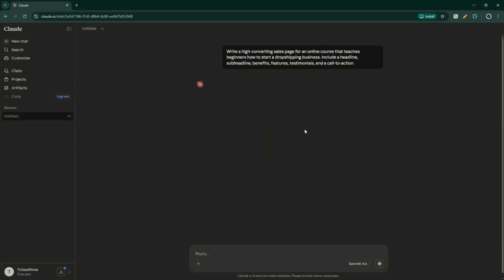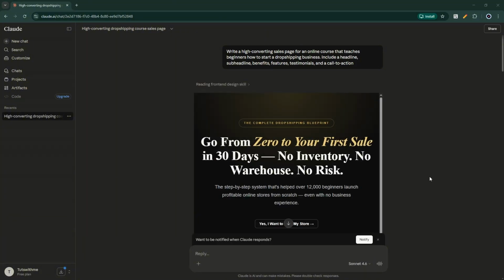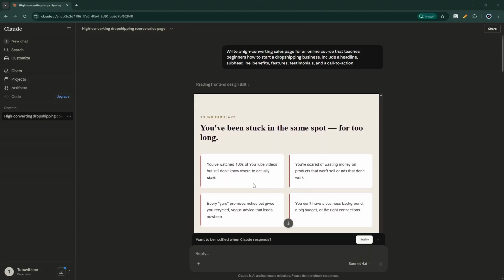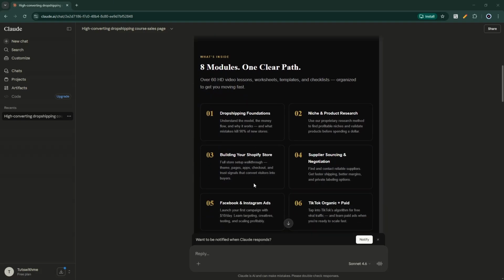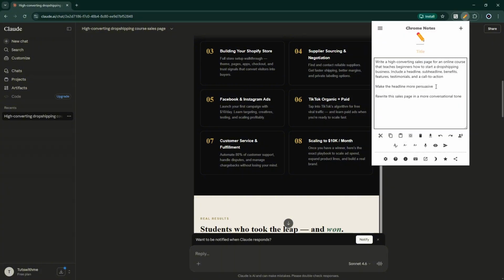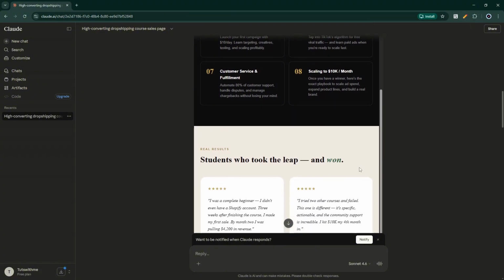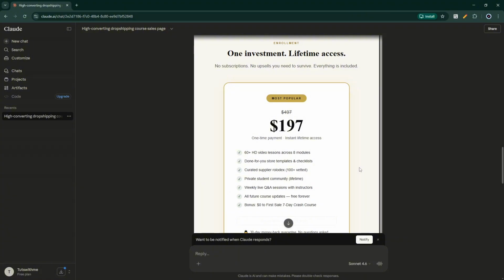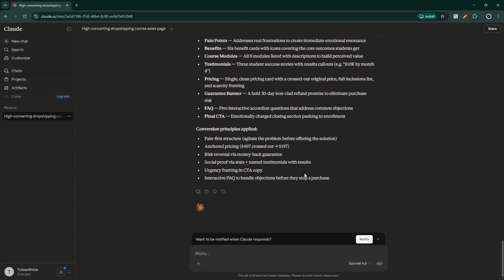How to Write a Sales Page With Claude AI - Tutorial